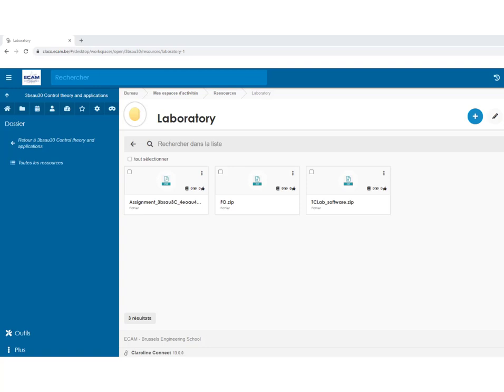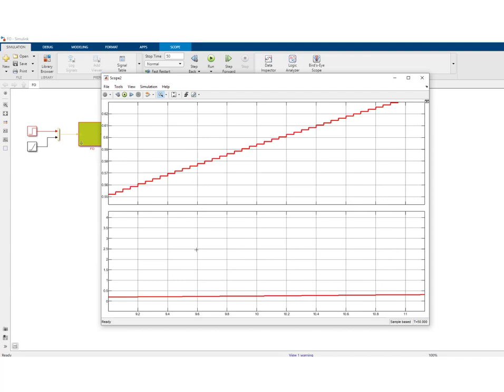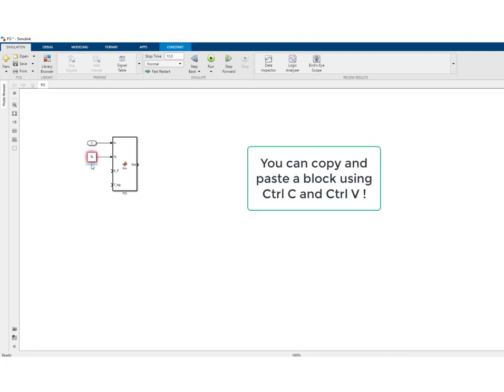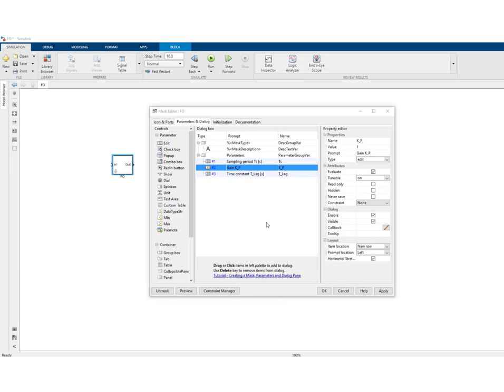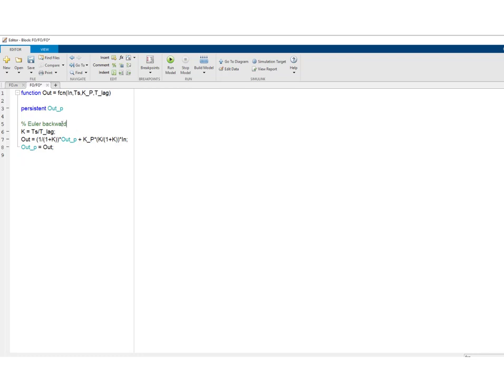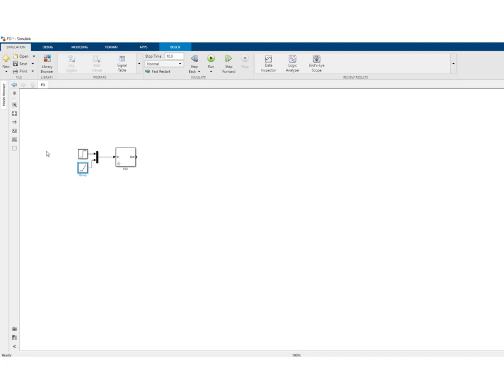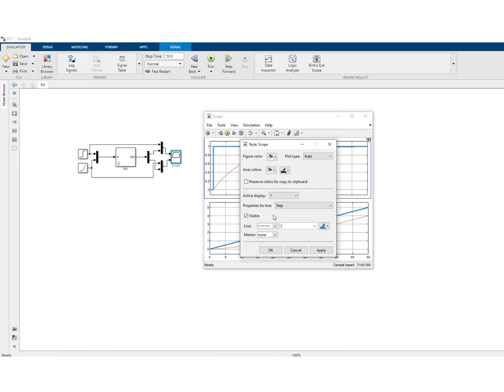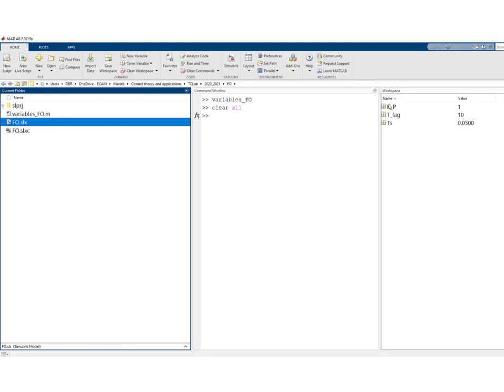Control theory and applications laboratory: video 5a Simulink FO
Implementation of a discrete first order filter in Simulink using a Matlab function